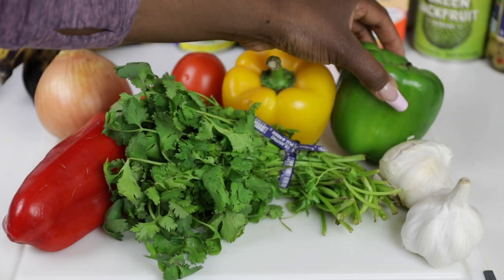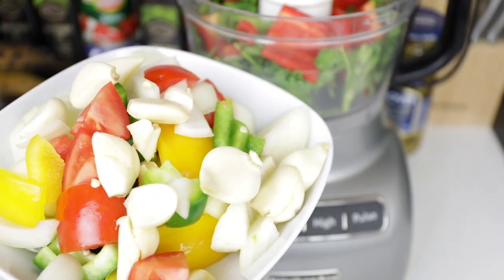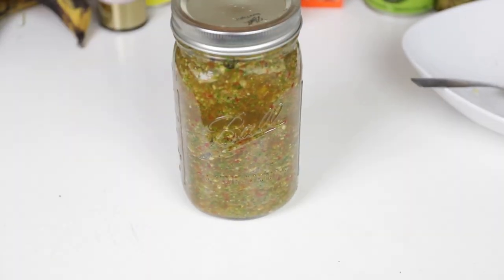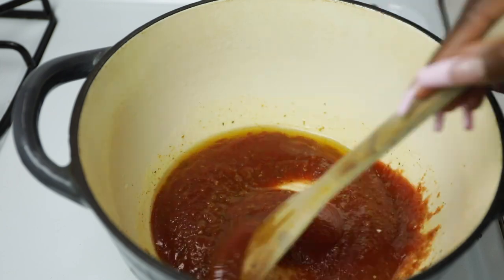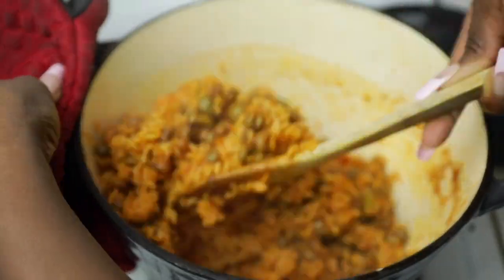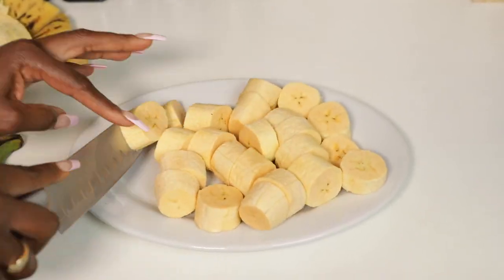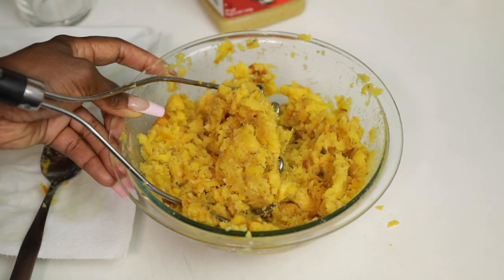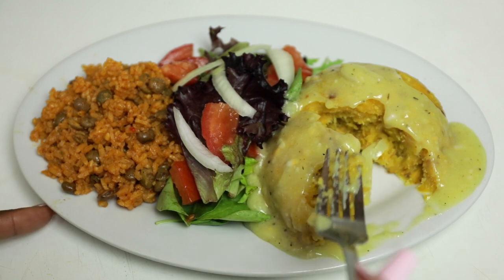VEGAN PUERTO RICAN RICE / MOFONGO RECIPE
SOFRITO RECIPE:
1 red bell pepper
1 green bell pepper
1 yellow bell pepper
1 medium onion
2 tomatoes
6-8 cloves of garlic
1 bunch of cilantro
1 tbsp white vinegar
1 tbsp oregano
1 tbsp sea salt

VEGAN PUERTO RICAN RICE:
1/2 cup avocado oil
2 tbsp sofrito
1 can 8 oz tomato sauce
1 cube vegan bouillon
1 pack of sazon seasoning
2 tsp adobo seasoning
1 can of green pigeon peas with liquid
1/4 cup green olives (optional)
1 1/2 cup water
2 cups white rice (rinse rice well)

MOFONGO RECIPE:
3 green plantains
Oil for frying
2 tbsp of vegan butter
1 tbsp minced garlic
Adobo seasoning (season to taste)
1/4 cup water (add as needed)

GRAVY:
1/2 onion
1 Tbsp garlic
4 tbsp oil
1/4 cup white flour
1/2 tbsp salt
1/2 tbsp black pepper
1/2 tbsp garlic powder
2 tbsp mushroom seasoning
1 cup water (or until desired thickness)

TO OUR CHANNEL IF YOU HAVEN'T ALREADY

VEGGIE BOUILLON CUBES

EQUIPMENT USED TO FILM THIS VIDEO:

Camera use to film ( CANON 80D )

lighting equipment

Mic used in this video ( RODE MIC )